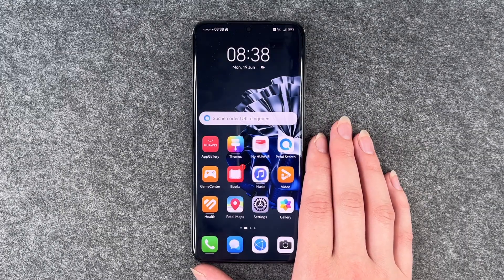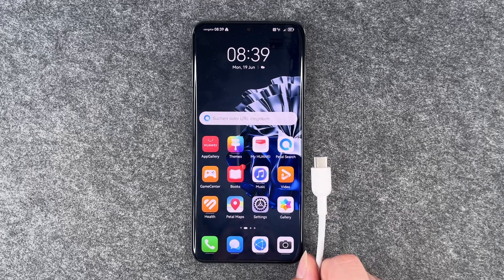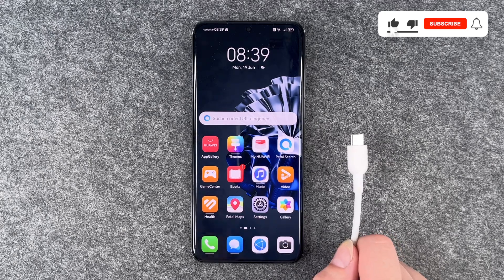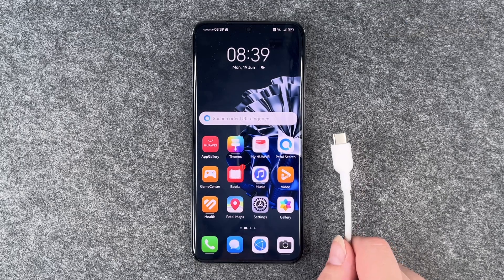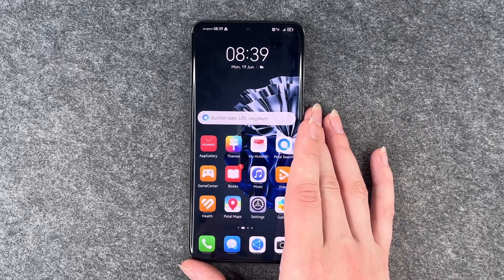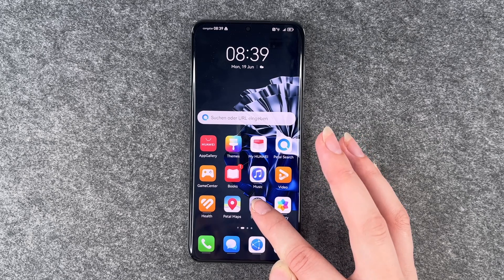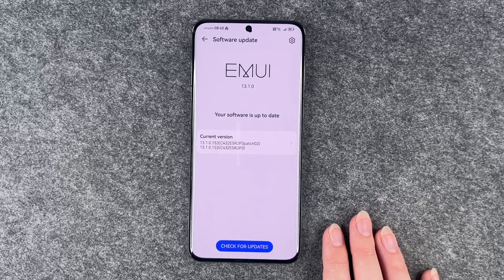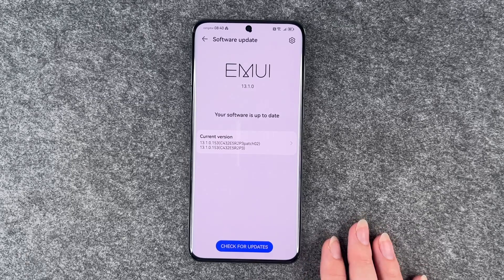Huawei P60 Pro - Does not Charge? Solution here! • 📱 • 🔋 • ❌ • Tutorial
Your Huawei P60 Pro no longer charges, and you are now looking for the possible causes of the charging problem? Maybe we can help you. In the meantime, we have had a lot of experience and have repeatedly encountered new problems when charging smartphones and their batteries. We will show you possible causes for the problem when charging your P60 Pro. This way, you can isolate the problem at home and get to the bottom of it. Good luck finding the cause and hopefully our tips and tricks will help you. Have fun.